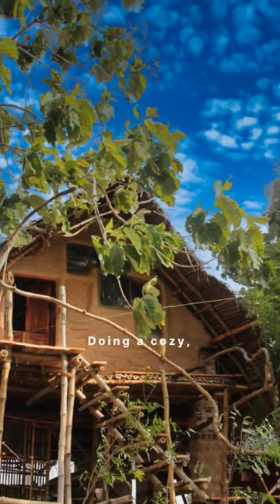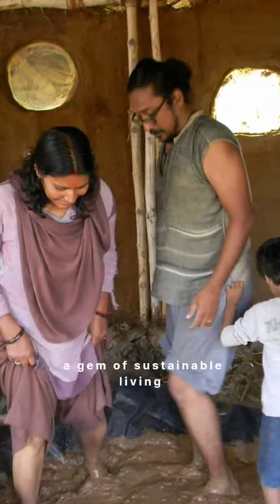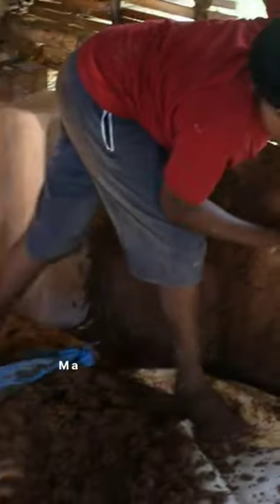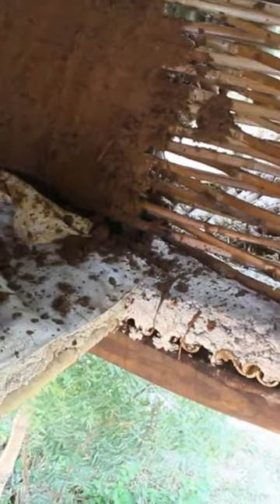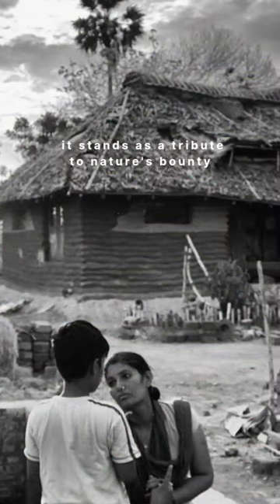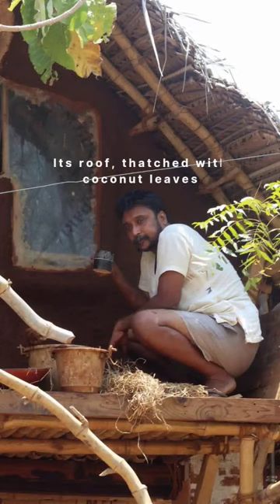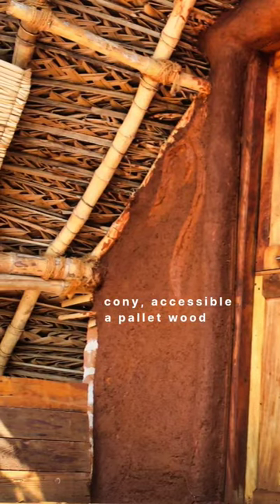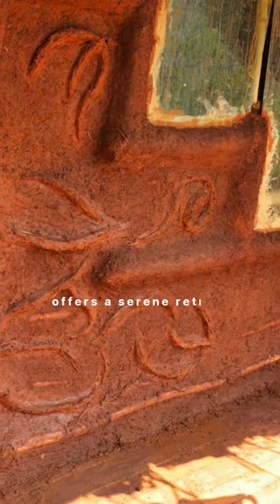Leafy Loft - thannal.com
"Leafy Loft" — a Thannal nostalgia from 2016, where tradition meets sustainability. Crafted with bamboo, mud, and love, this eco-friendly abode features surki limecrete floors and a coconut-leaf thatched roof. Discover serenity on its balcony, accessible by pallet wood steps with a bamboo handrail. A true tribute to nature's bounty.